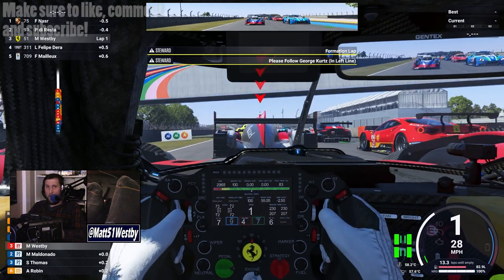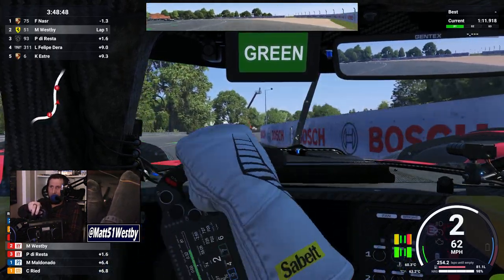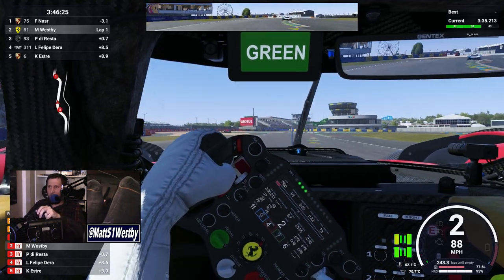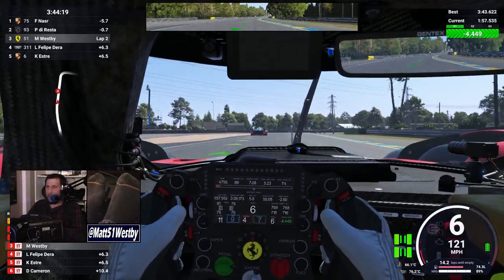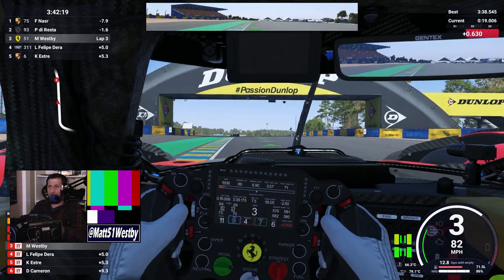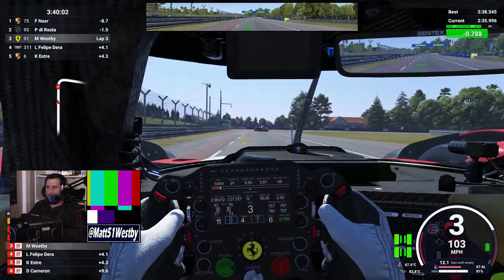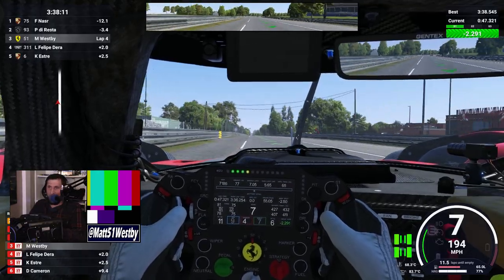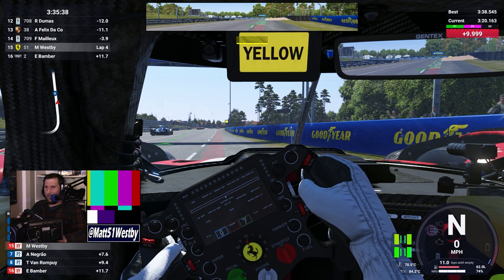Does Le Mans Ultimate live up to the hype?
After long await, Le Mans Ultimate is here! With the many controversies around Motorsport Games, to using rFactor 2's game engine, does Le Mans Ultimate live up to the hype or is it struggling to meet expectations? Join me as I find out today!

Time Stamps:
00:00 - Introduction
01:38 - Steam Deck compatibility
02:12 - Display situation
02:36 - LOTS of setup, not all settings save
03:57 - Additional notes
05:45 - The sound
06:28 - Force feedback
07:57 - The cars
09:50 - Additional ramblings
10:54 - My overall opinion on Le Mans Ultimate